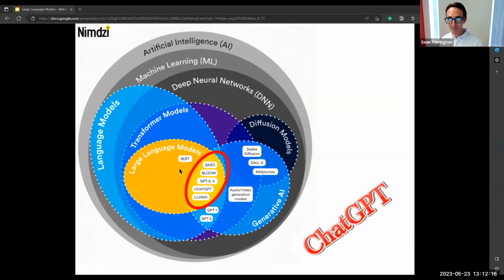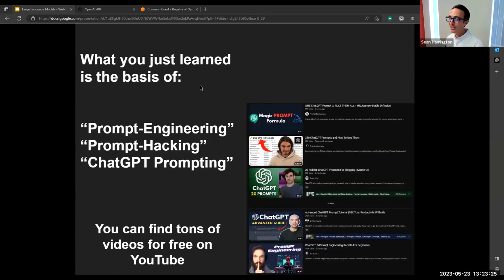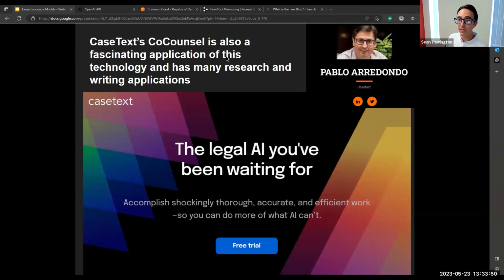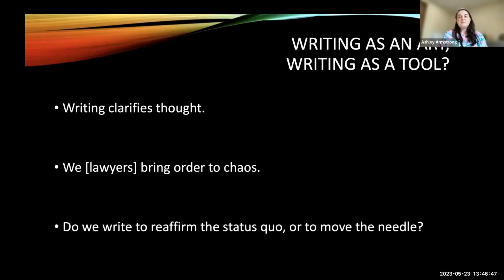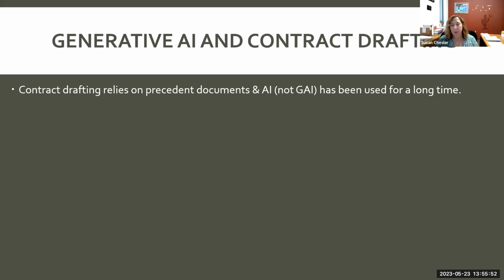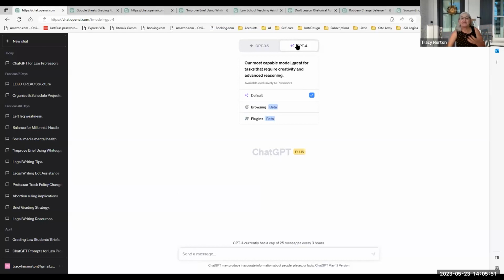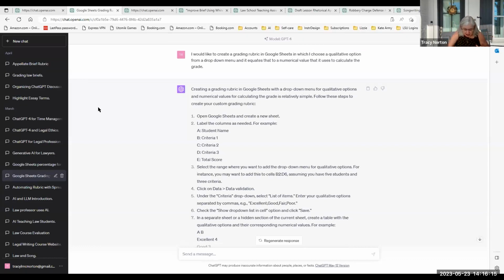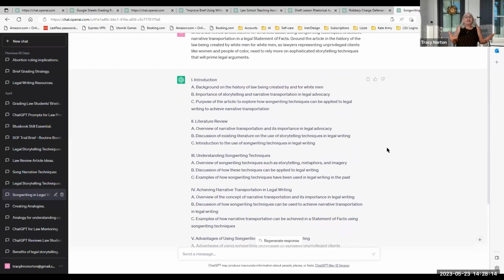Legal Writing Workshop #3: Practical Considerations for AI in the Legal Writing Classroom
This workshop features panelists that incorporate unique and innovative exercises or methods in traditional upper level writing courses.
Presenters:
Sean Harrington, Law & Technology Librarian, Ross-Blake Library, Sandra Day O’Connor College of Law, Arizona State University
Ashley Binetti Armstrong, Assistant Clinical Professor, University of Connecticut
Susan Chesler, clinical professor of law, Sandra Day O’Connor College of Law, Arizona State University
Tracy Norton, Erick Vincent Anderson Professorship & Associate Professor of Professional practice, Louisiana State University

Arizona State University's Law's Legal Method and Writing program is ranked No. 4 in the nation by U.S. News and World Report at the time of this recording.